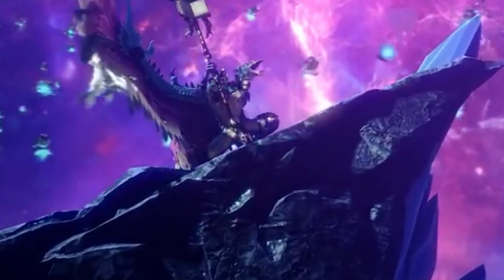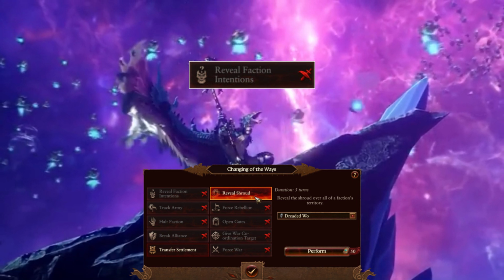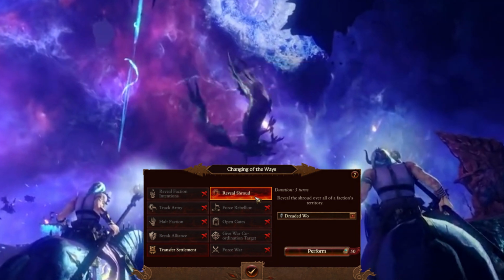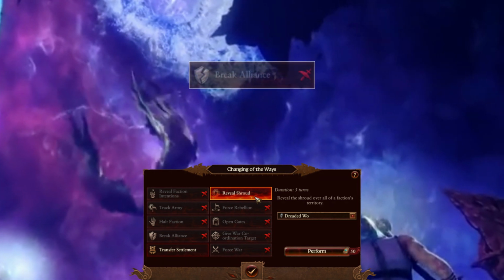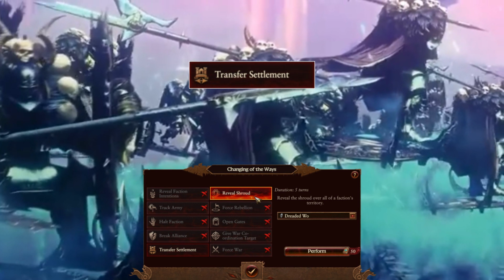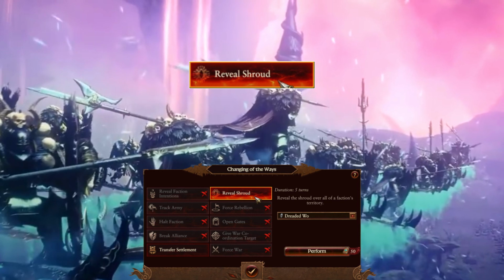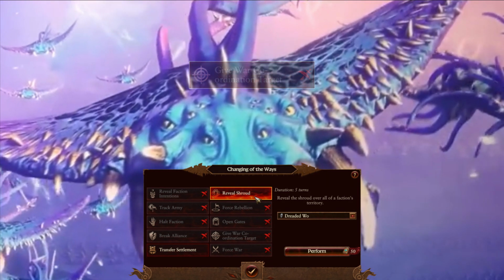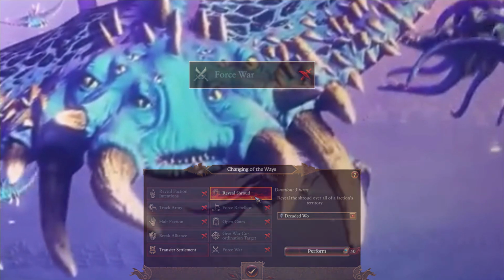Warhammer 3 - Tzeentch - Changing of the Ways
Tzeentch is a collector of knowledge in all it's forms, striving to learn the secrets of the universe so that he may gain the upper hand over his brethren in the great game.

In Warhammer 3, Tzeentch's campaign mechanics will rely heavily on repositories of knowledge in the form of grimoires. Battles, buildings, and dilemmas are a few of the ways that grimoires can be generated on the campaign.

But grimoires alone don't do much, it is the mechanics that use them that show Tzeentch's true power.